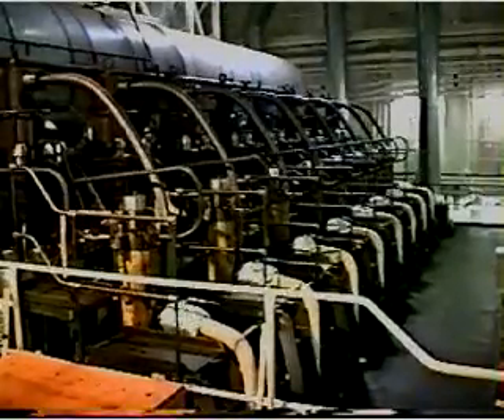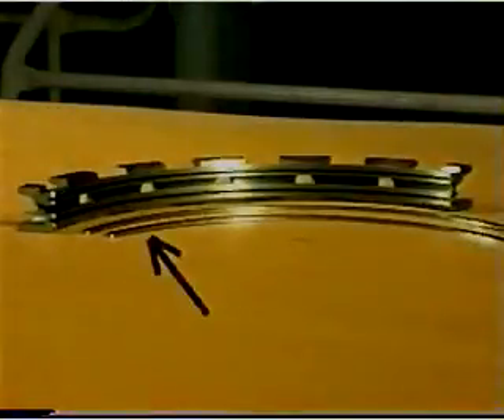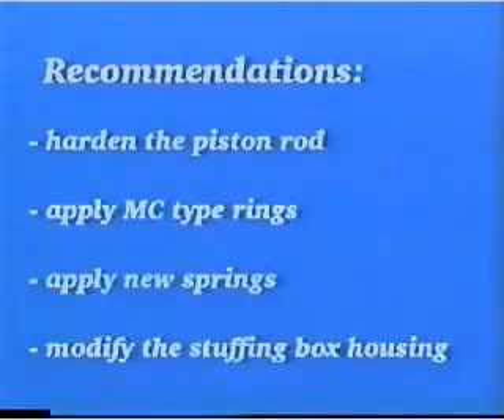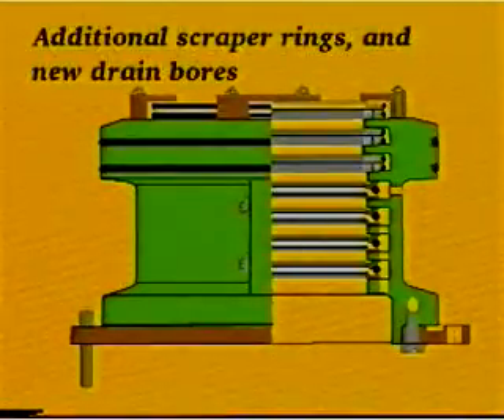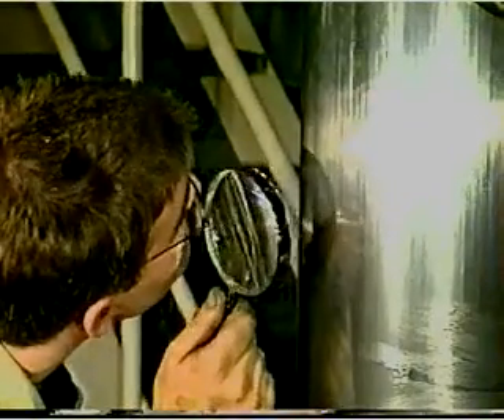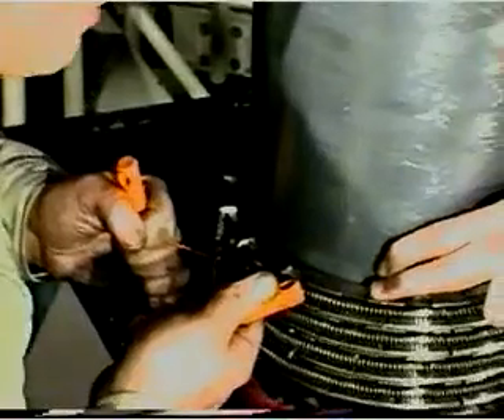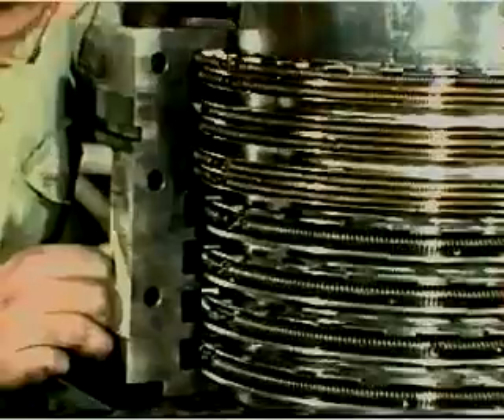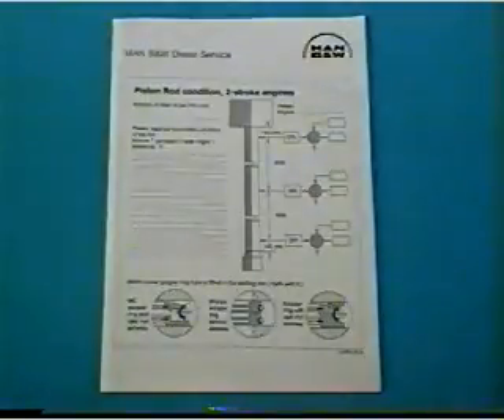B&W PISTON ROD STUFFING BOX OVERHAUL